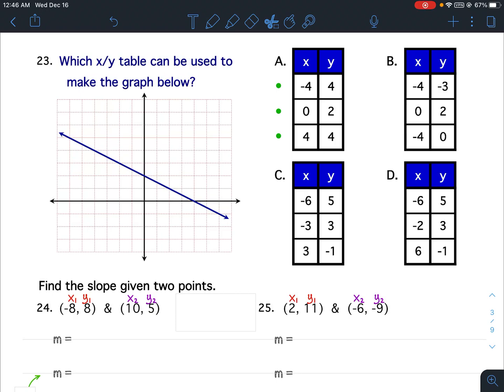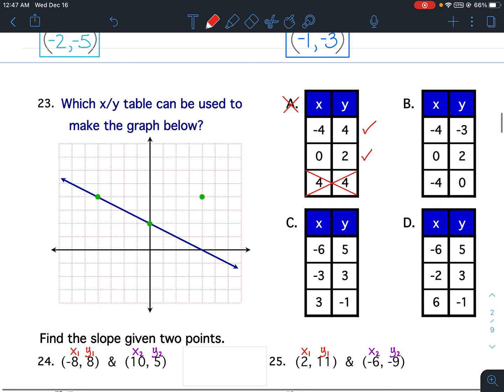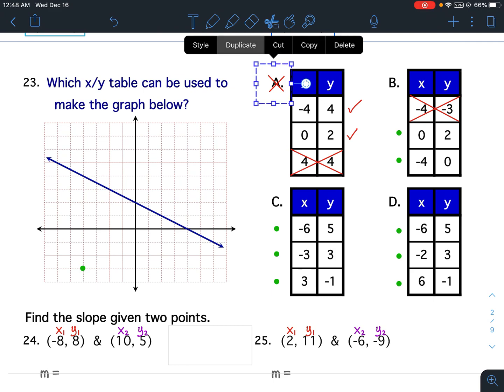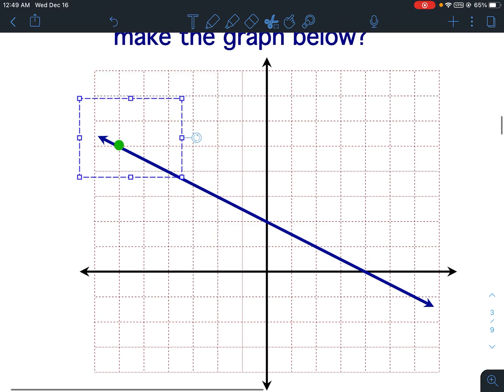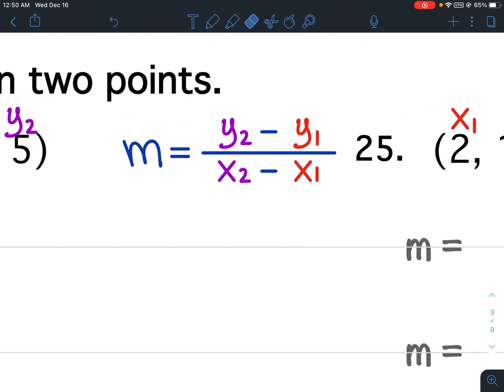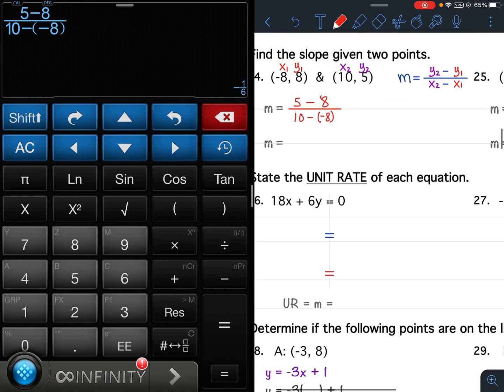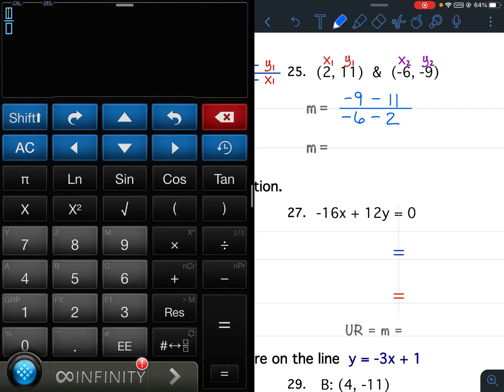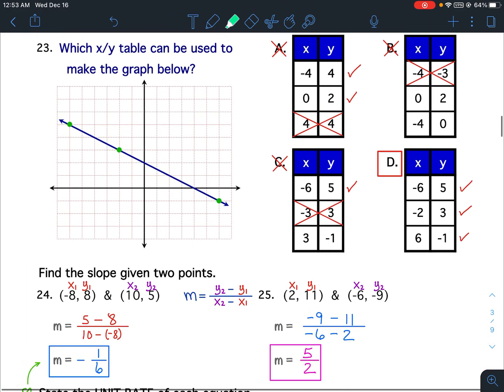SciNot and LinEquat (4-7) REVIEW: s 23-25